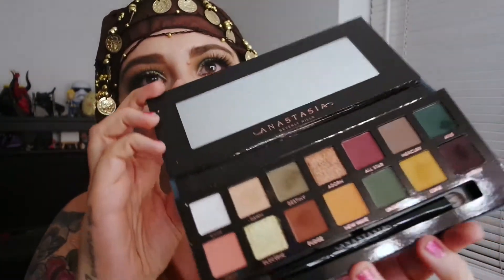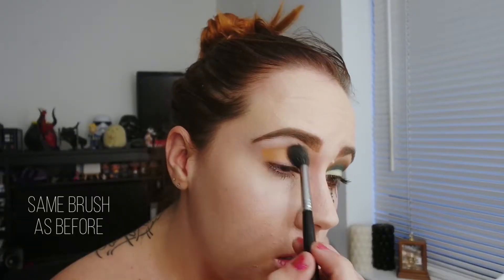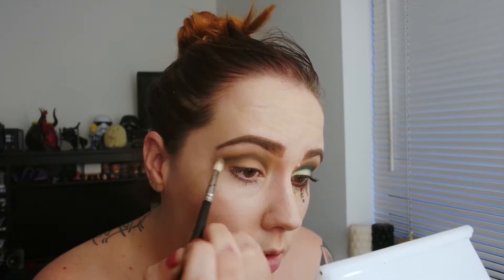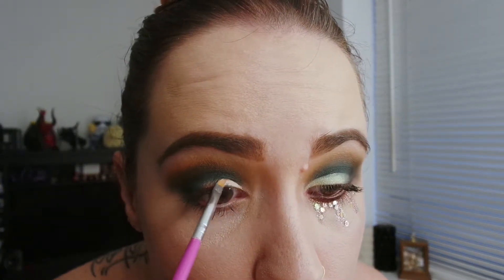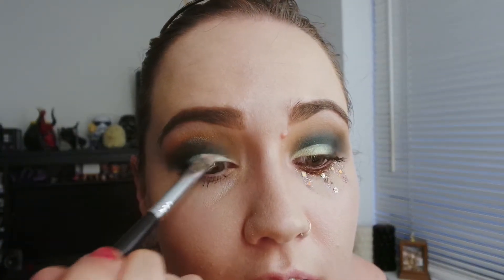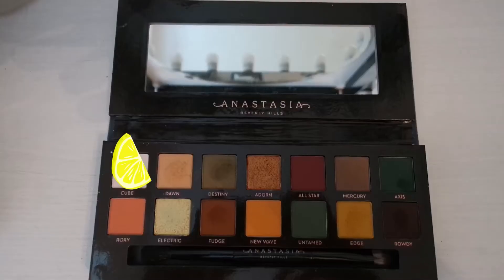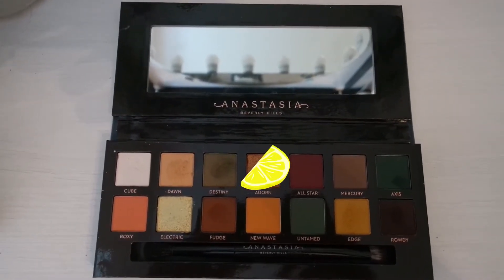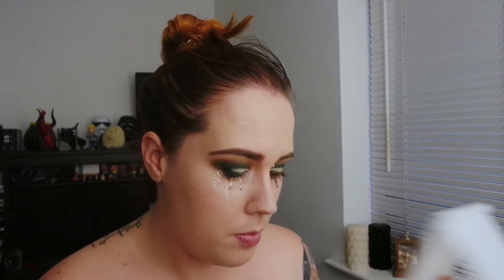SUBCULTURE PALETTE TUTORIAL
Hi Guys!

So I've definitely been a little MIA recently, but hopefully I will be posting more often now as I have a more regular work schedule! Hope you like this tutorial and find the video a little easier to watch since I changed the layout of it! Any feedback is welcome!

Products used:
Urban Decay Eyeshadow Primer in original
Anastasia Beverley Hills  subculture palette
Glitter eyes glitter in gypsy

Danielle xo